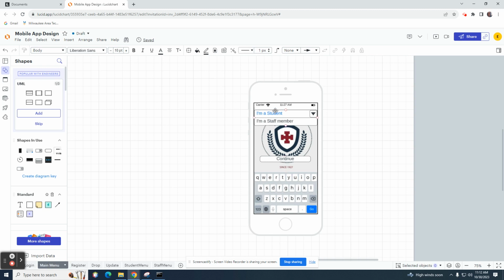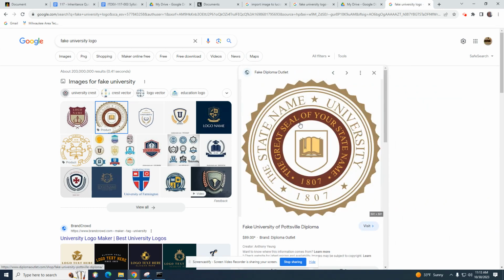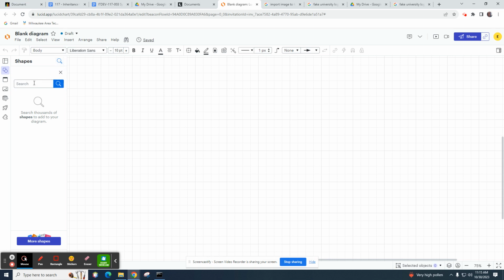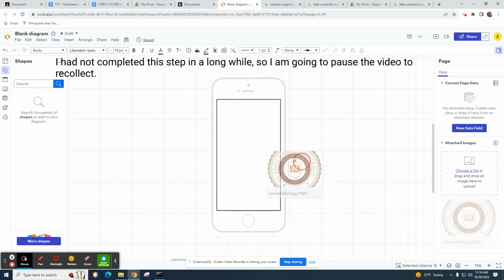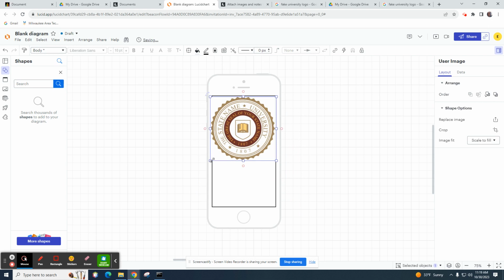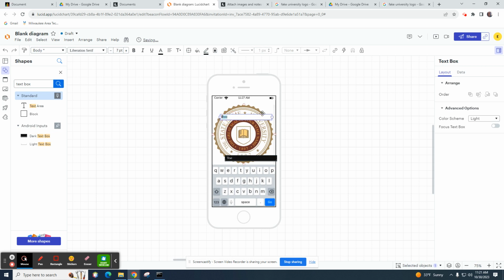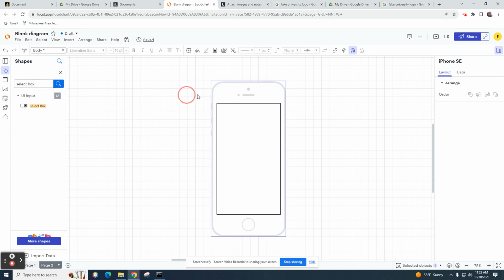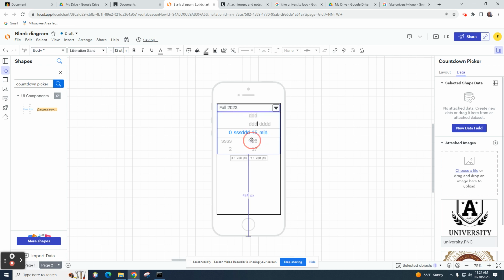Mobile app Storyboard Creation in Lucid Chart